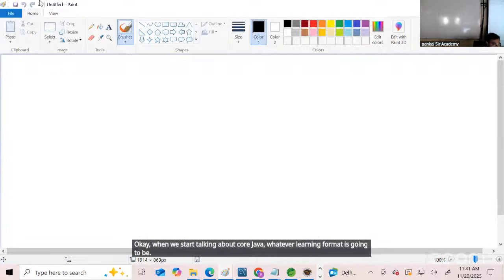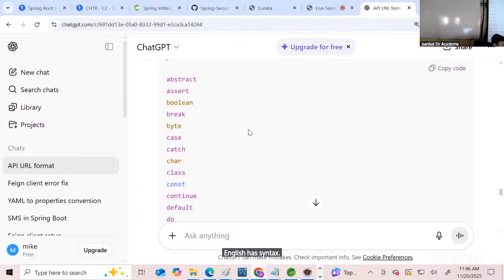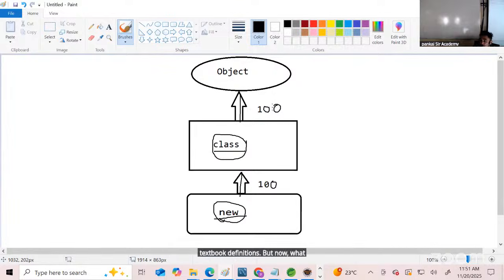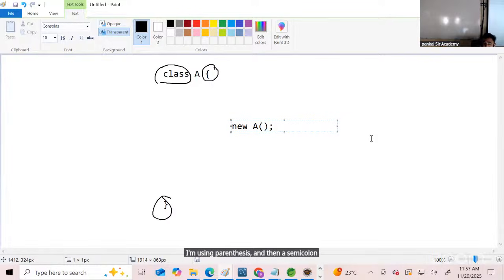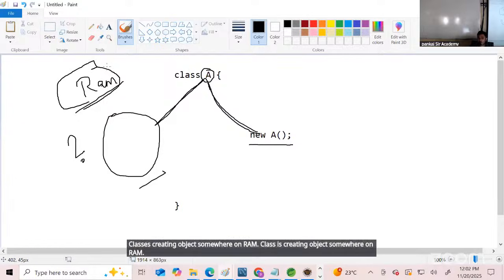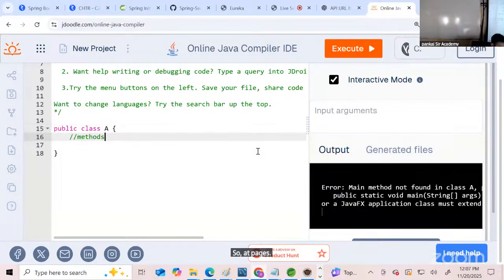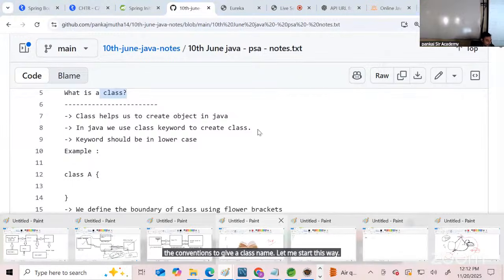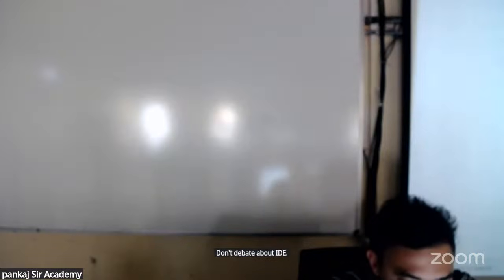12th Nov batch -Core Java Day 1